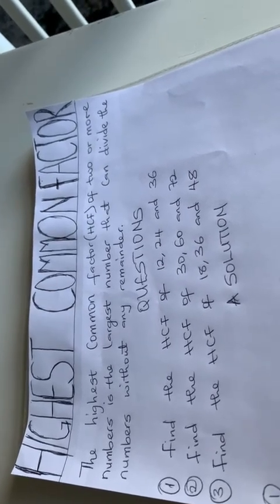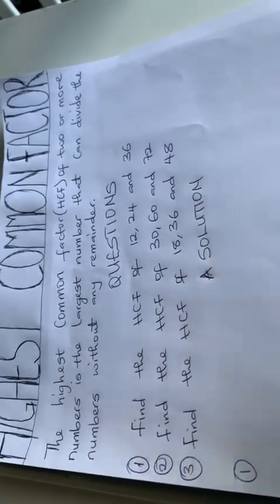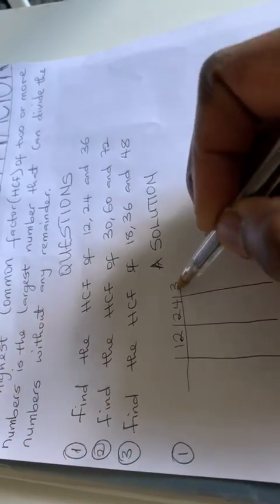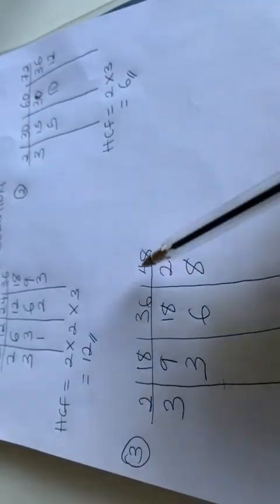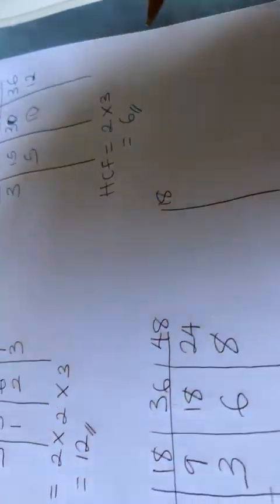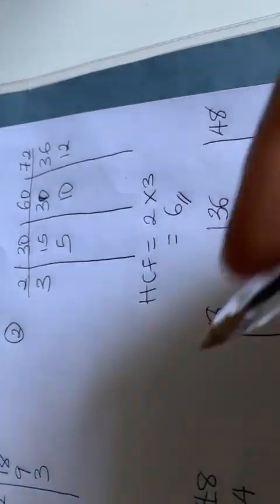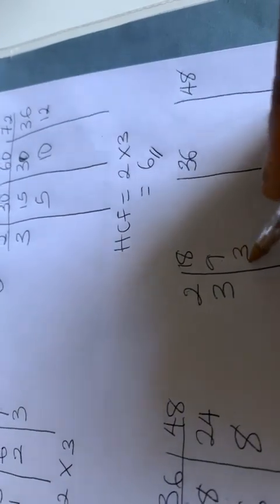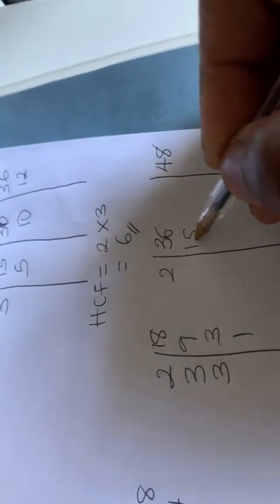HIGHEST COMMON FACTOR(HCF)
Learn the concept of Highest Common Factor with our comprehensive maths tutorial, designed to make online learning fun and engaging for kids. In this educational video, we will explore the world of number theory and mathematics, providing you with maths tricks and tips to find the highest common factor with ease#motivation

Our maths tutorial is perfect for students who need help with maths concepts, including addition and other fundamental math concepts. With the help of maths antics and math tricks for kids, you will be able to understand and apply the methods of finding the highest common factor in no time. Whether you are a student looking for maths help or a parent seeking kiddo lessons and living resources, our video is an excellent choice. We aim to provide you with a thorough understanding of the highest common factor, making it easy for you to grasp and apply the concepts in your daily math problems. Our maths explained approach ensures that you will have a solid foundation in mathematics, enabling you to tackle even the most challenging math problems with confidence. So, if you are ready to learn and have fun with math, watch our video now and discover the secrets of the highest common factor.